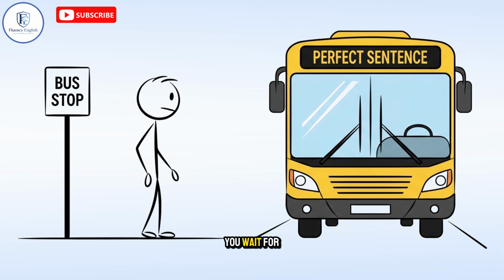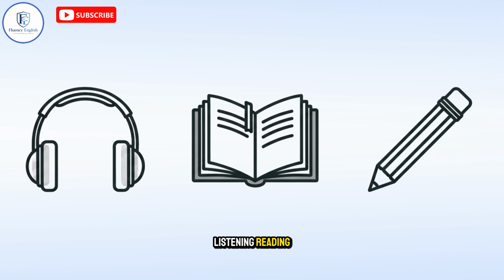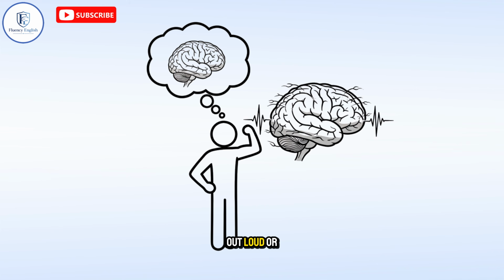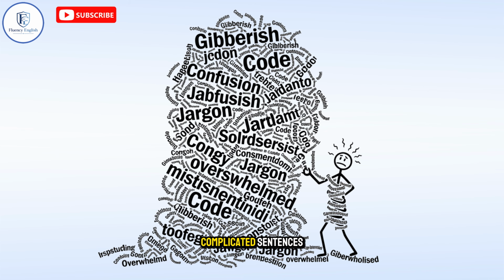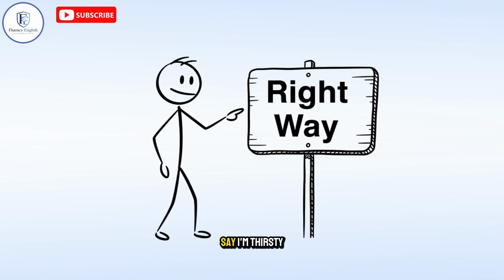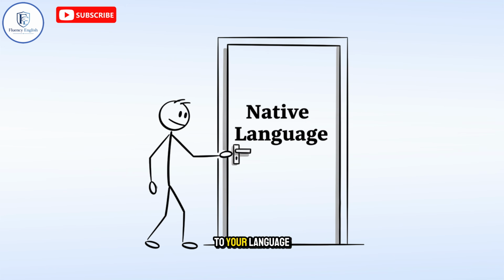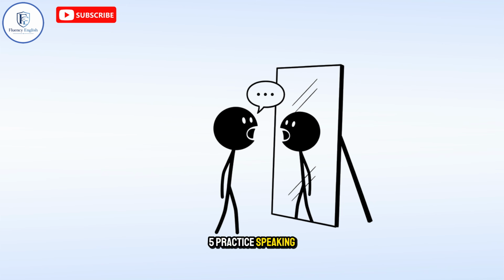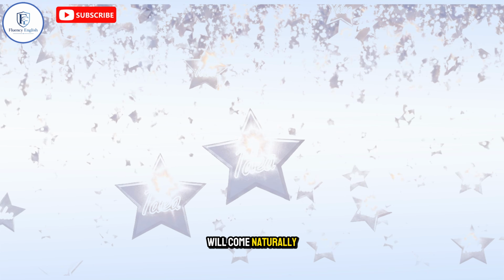Why Your Mind Goes Blank When Speaking English (Fix This Now!)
Why do you suddenly have no ideas when speaking English, even when you know the words?
This is one of the most frustrating problems for English learners. You understand everything… but when it’s time to speak, your mind goes blank.
In this video, you’ll discover:
✔️ The real reason your brain “freezes” when speaking English
✔️ Why translating is killing your fluency
✔️ How to think in English naturally (even as a beginner)
✔️ Simple techniques to speak faster without overthinking
✔️ A practical system to generate ideas instantly when speaking
👉 The truth is:
You don’t lack vocabulary.
You don’t lack grammar.
You lack real-time thinking skills in English.
Once you fix this, your speaking will improve dramatically.
• English learners who feel stuck when speaking
• Beginners who don’t know what to say
• Intermediate learners who understand but can’t respond quickly
🚀 Pro Tip:
Don’t wait until you’re “ready” to speak.
Start speaking with simple sentences today.
• Listening improvement
• Vocabulary & fluency tips
• Real English learning strategies

Welcome to Fluency English!
Our mission is to help English learners improve their skills through practical tips, effective learning strategies, and daily motivation. Whether you're a beginner or looking to become more confident in English communication, this channel is here to support your journey.
On this channel, you'll find:
✅ Practical English learning tips
✅ Effective self-study strategies
✅ Motivation and mindset for success
✅ Simple, valuable, and easy-to-follow lessons